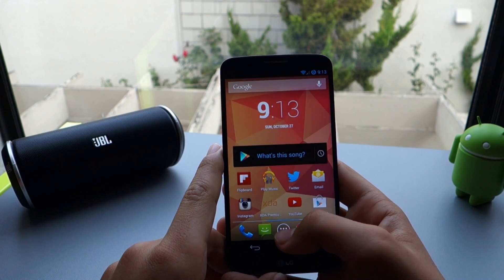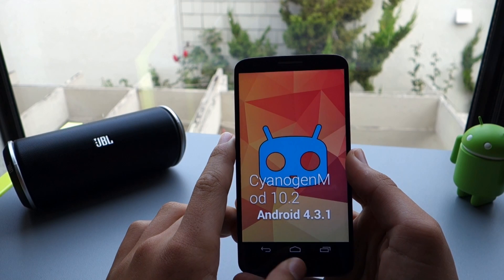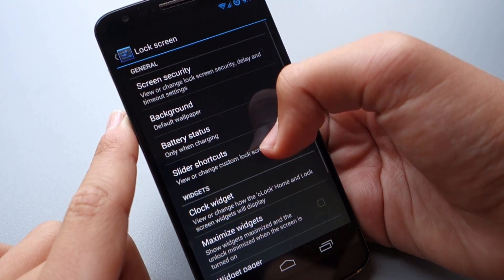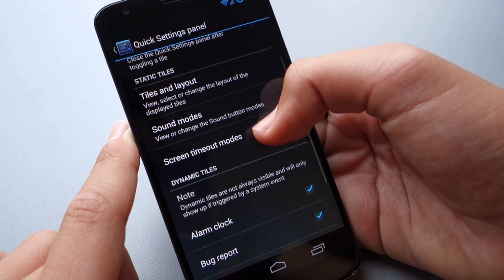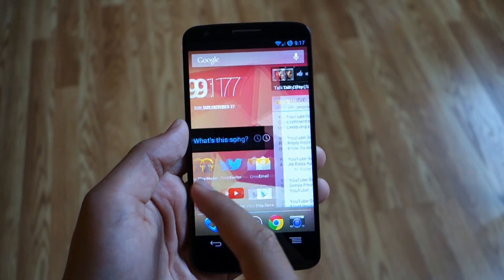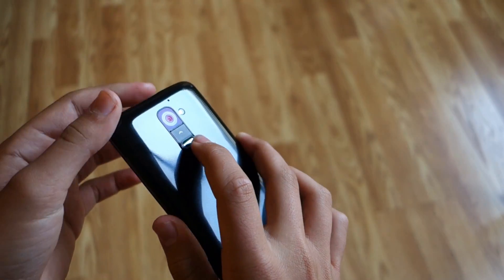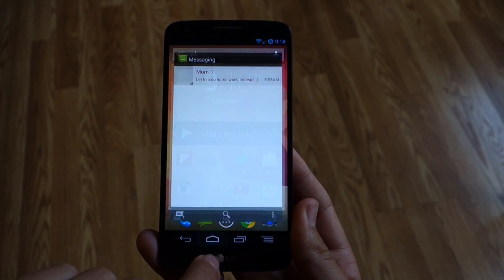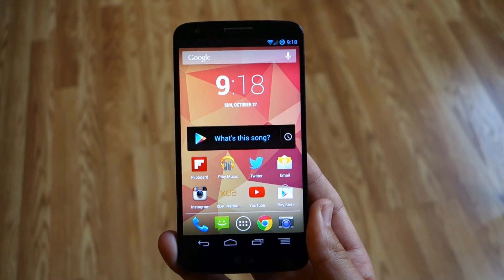CyanogenMod 10.2 Rom for LG G2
In this video I will be reviewing the CyanogenMod 10.2 Rom for your LG G2. This rom is currently in Nightlies but does not appear to have any bugs. It is very fast and stable. Make sure to try this rom out. You do need to be rooted and have a custom recovery like TWRP installed.